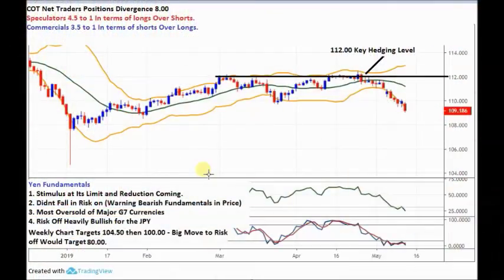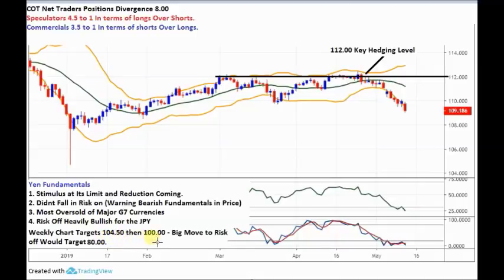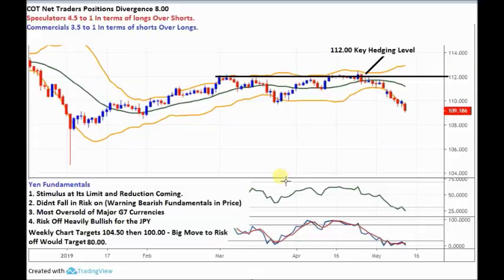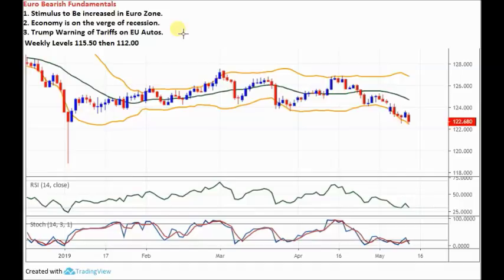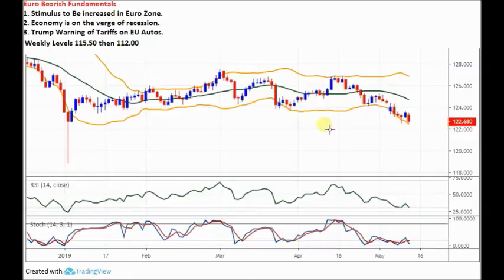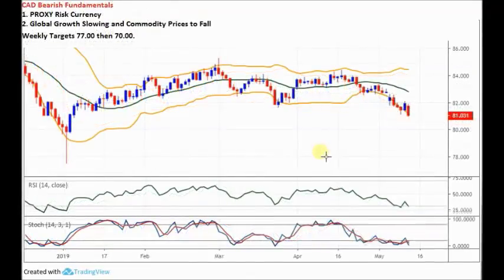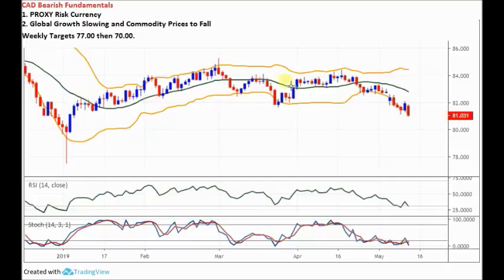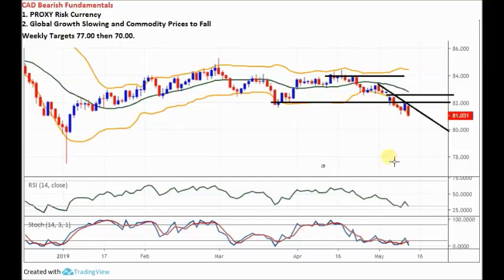JPY Forecast Best FX Trades USD/JPY EUR/JPY CAD/JPY Analysis 13/05